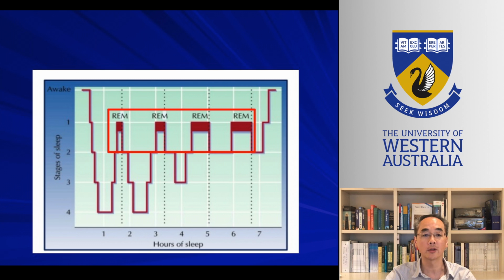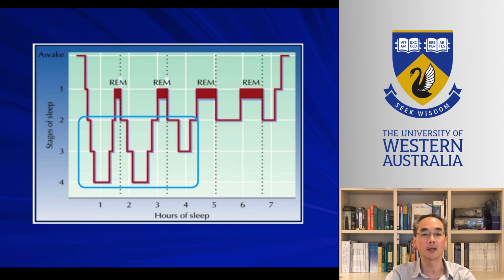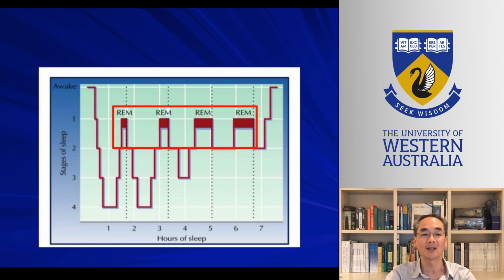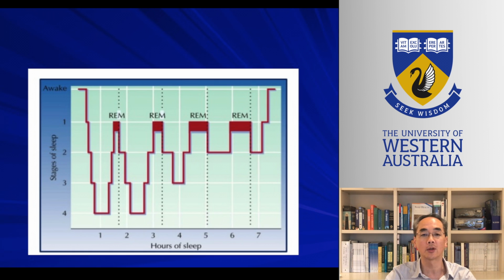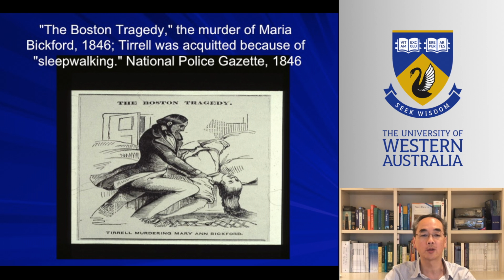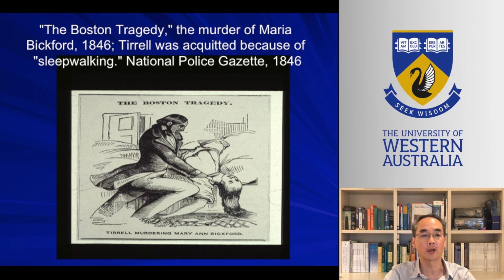The Importance of Sleep Medicine | A Tale of Two Sleepwalkers, Ep 2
In this video, Dr Andrew Ng analyses a case study of an extreme sleep disorder and its horrifying events.

Links that Dr Ng mentioned at 2:33